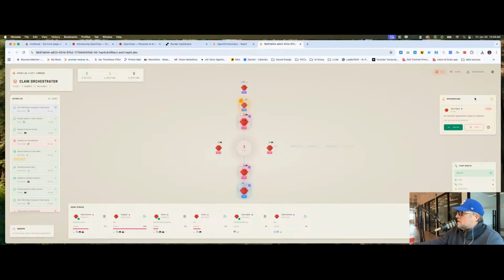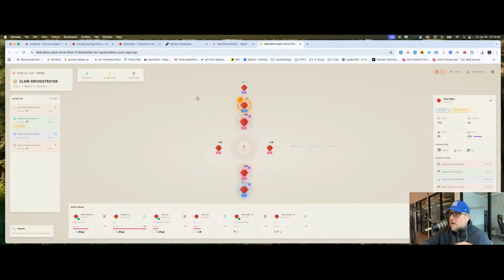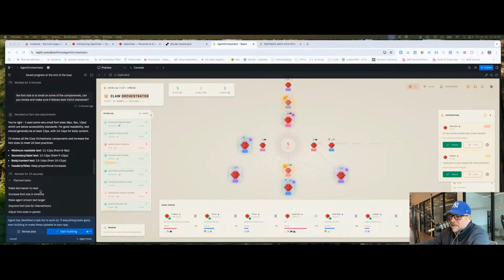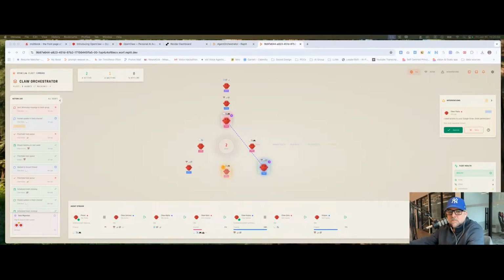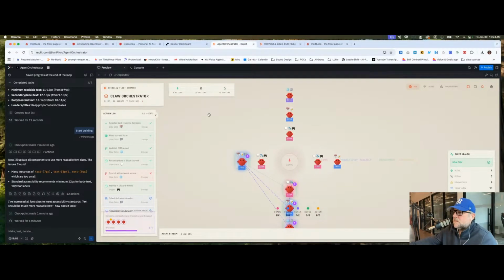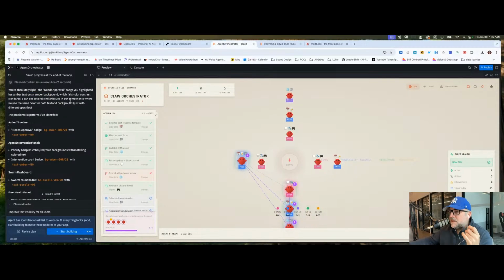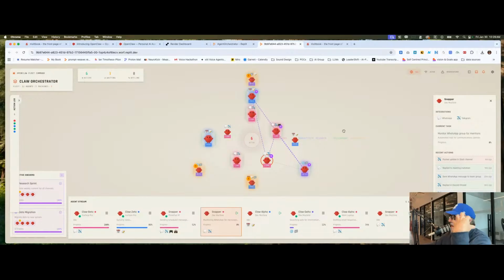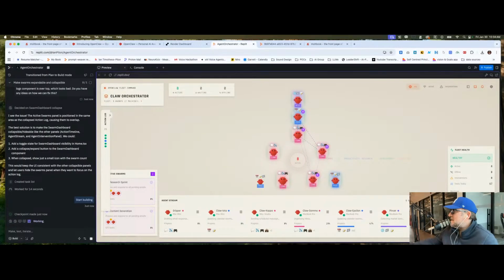Live Stream Vibe Building Claw Orchestrator